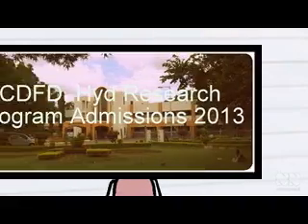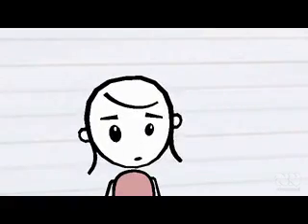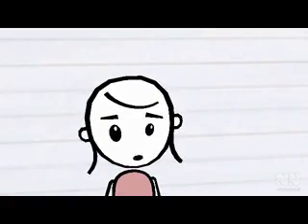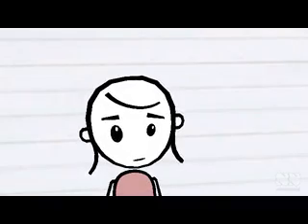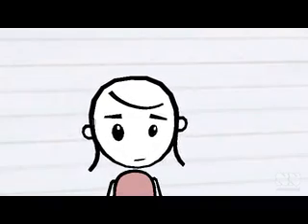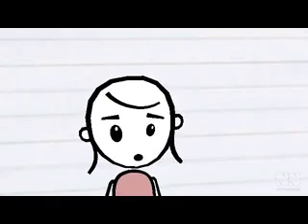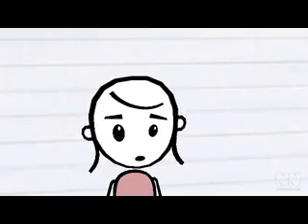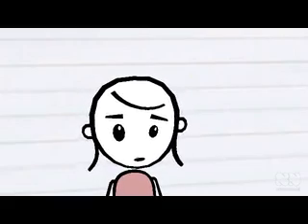Research Program in CDFD, Hyd: CDFD Research Program Important Dates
Center for DNA Finger Printing and Diagnostics -- CDFD is offering Research Scholars Program in Biology related subjects. CDFD is a prestigious institution for research in modern biology. Candidates who are selected will b